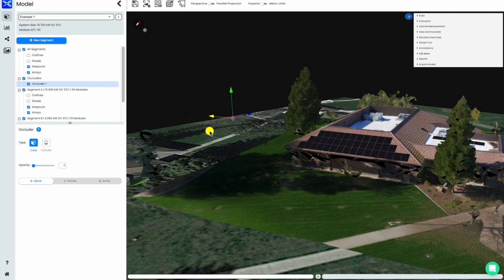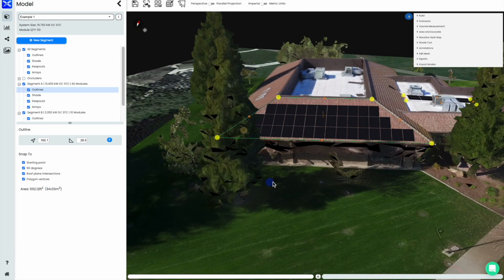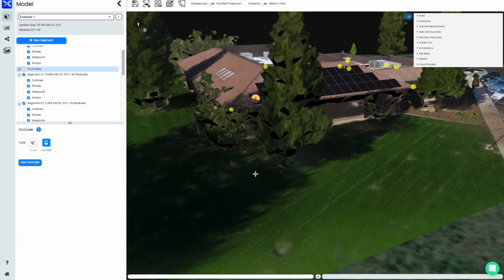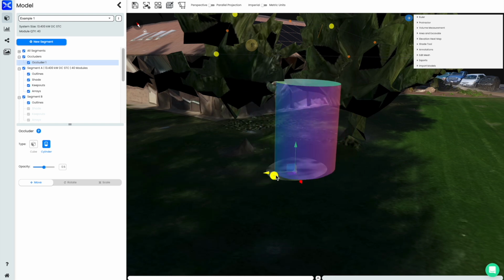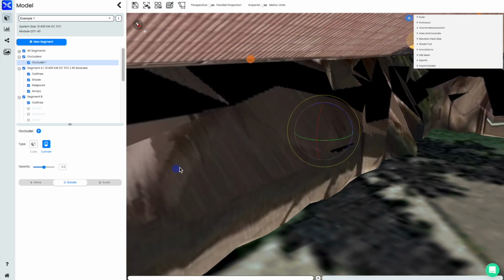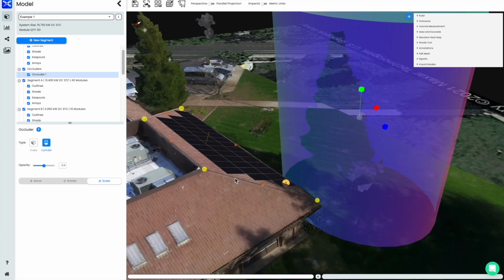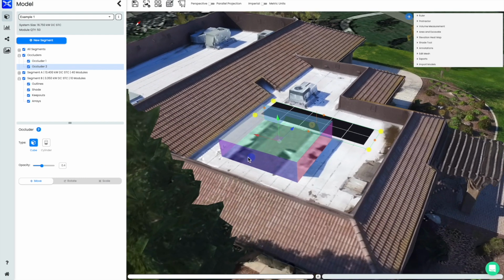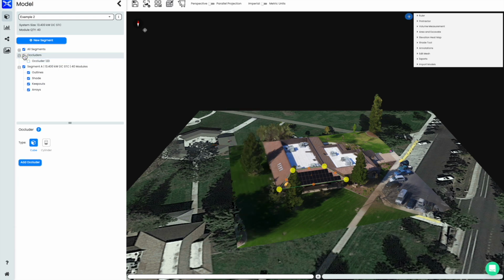Cut Down Trees & Hide Obstructions with the Occluder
Cut down trees, hide obstructions, and remove objects with the Occluder in Scanifly3D.

0:00 Introduction
0:49 How to remove trees using the occluder tool - Part 1
02:14 Move
02:44 Rotate
03:10 Scale
03:21 How to remove trees using the occluder tool - Part 2
03:55 How to remove an A/C unit using the occluder tool
04:41 Additional information